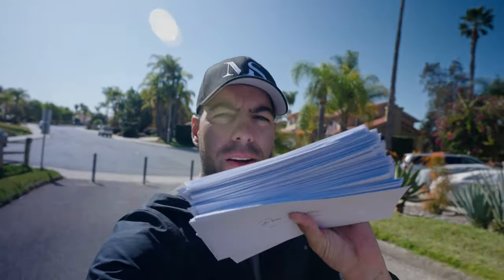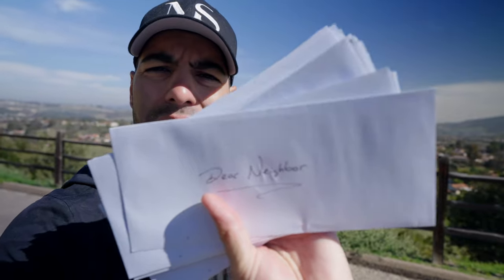Just Got Your Real Estate License? DO THIS!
If you recently got license and are a new real estate agent. Then this video is for you. I go over how to get leads for close to nothing! Not only that but neighborhoods will know who you are!

I am your source for real estate in San Diego and surrounding areas. Looking to purchase a new home? Avoid feeling overwhelmed and use my experience and knowledge to find the home of your dreams. Thinking of selling? Exposure is everything. Leverage my experience and marketing tools to turn "selling" into "sold". Have questions? I'm here to help find answers and provide insights into the local area.